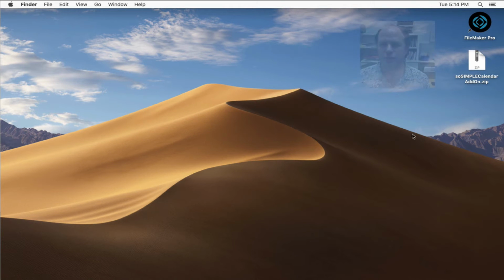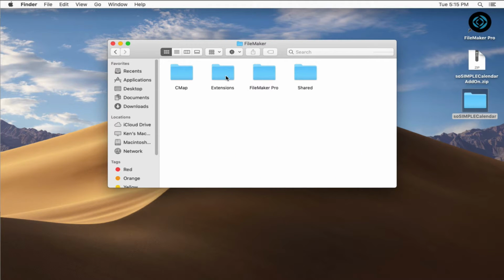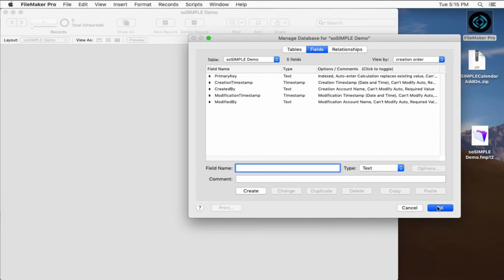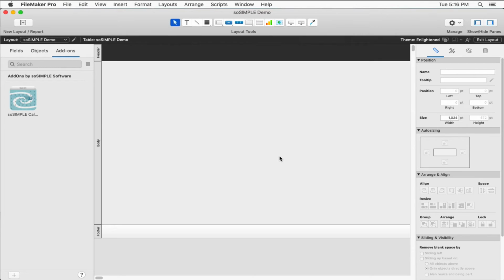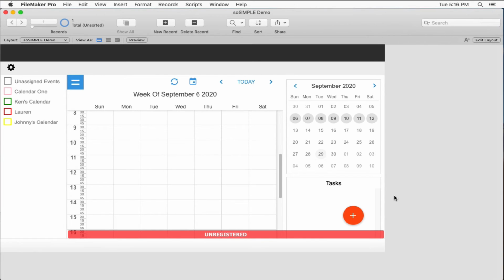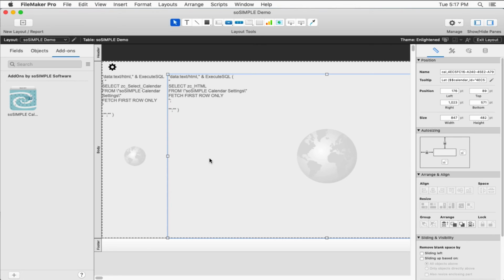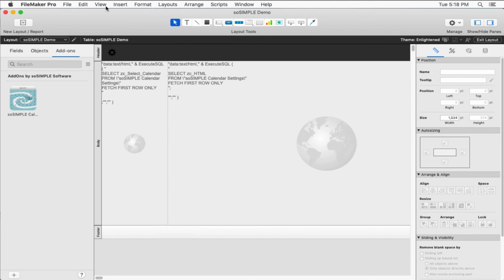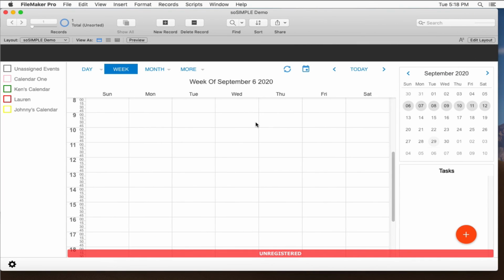Installing soSIMPLE Calendar Add-On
Installing the new soSIMPLE Calendar Add-On in FileMaker 19